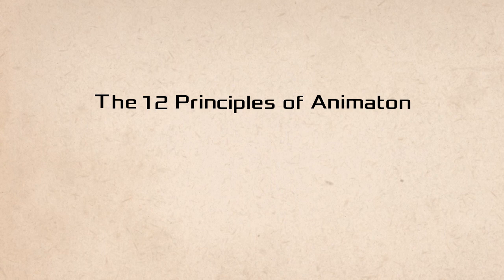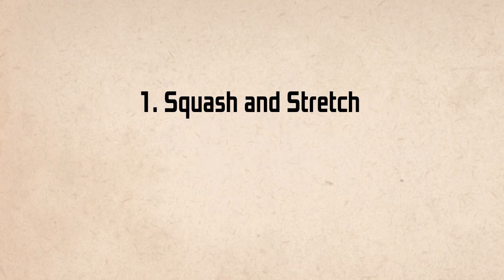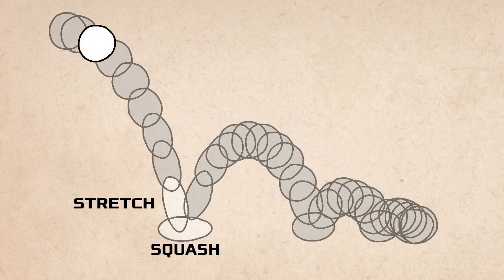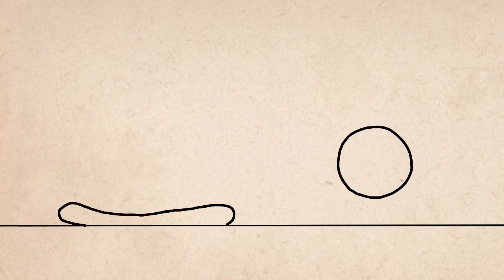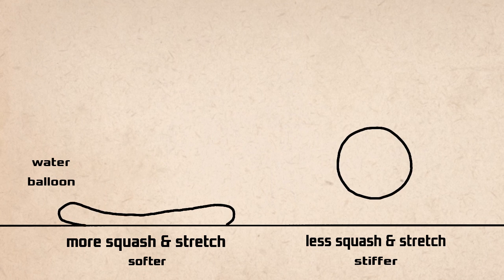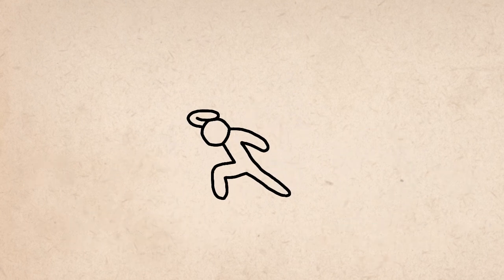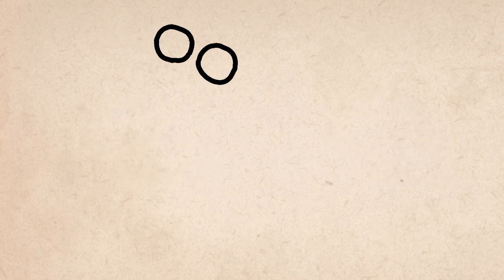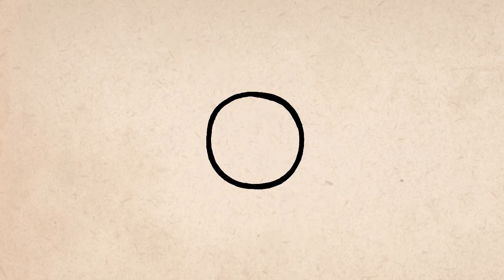1. Squash and Stretch - 12 principles of animation